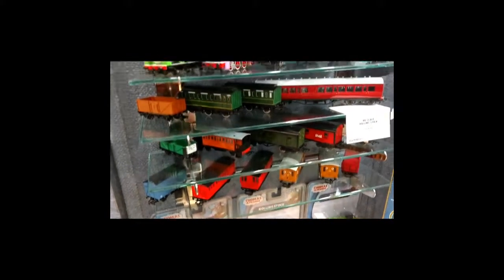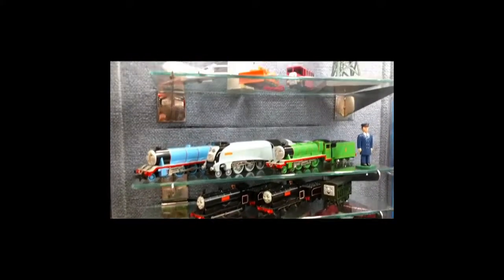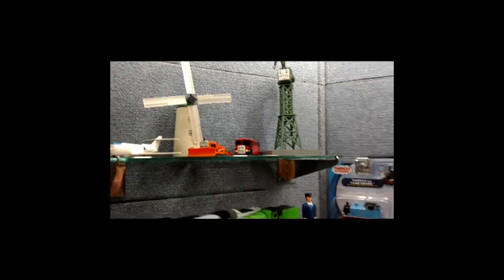Bachmann Thomas at Toy Fair NY 2019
My dad stopped by the Bachmann Trains booth at Toy Fair NY and took a look at their Thomas and Friends line.